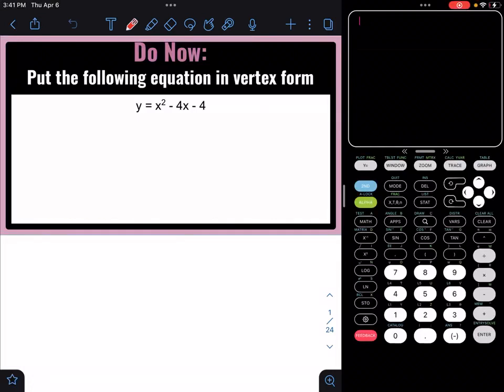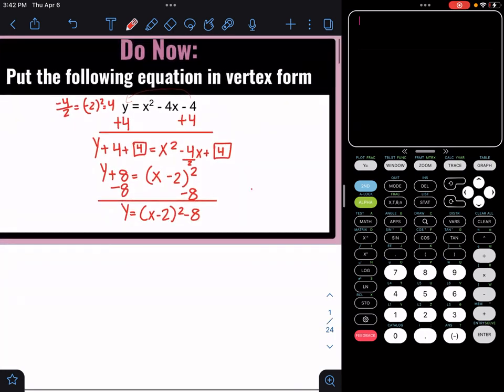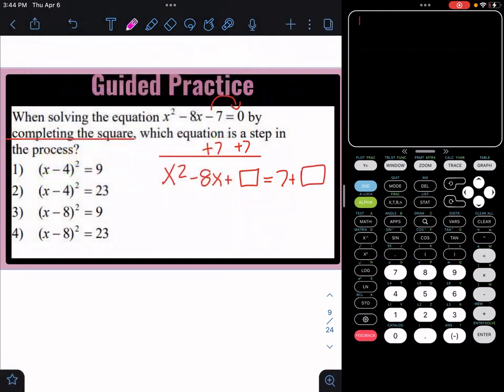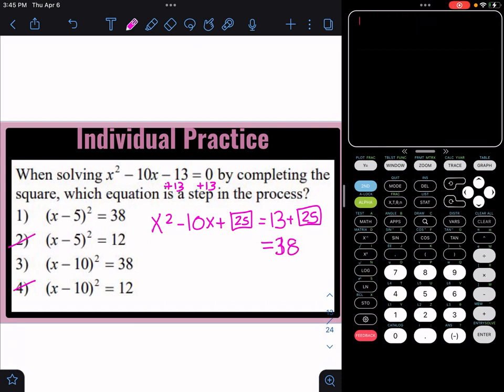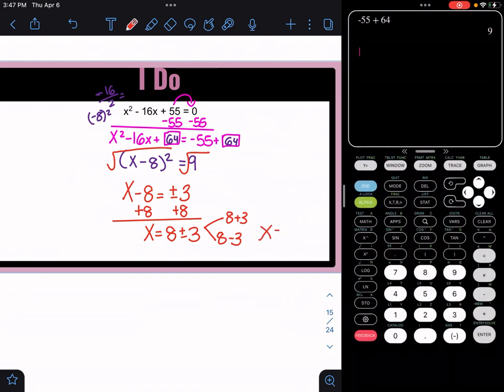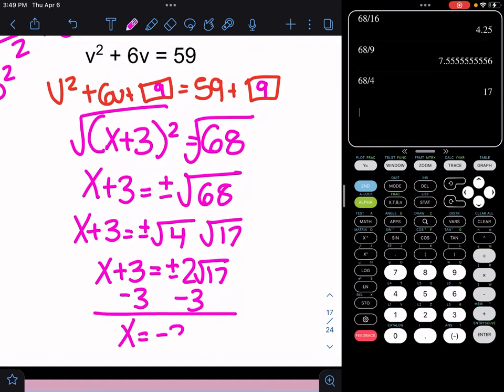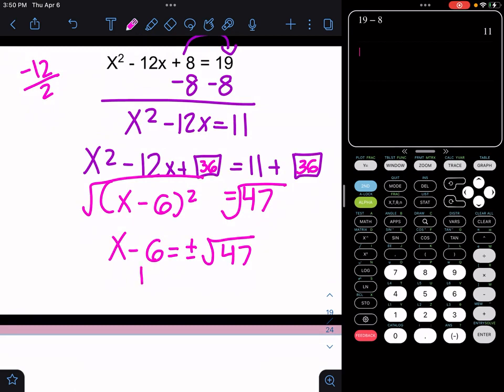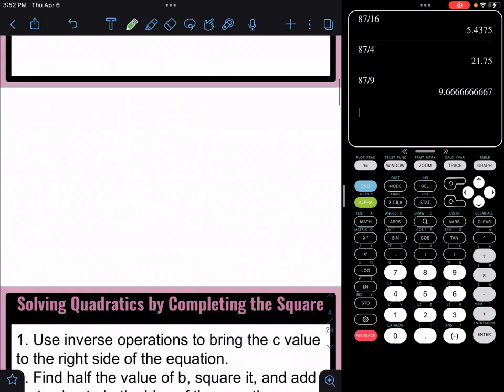Unit. 8: 8.8 - Solving Quadratics by Completing the Square